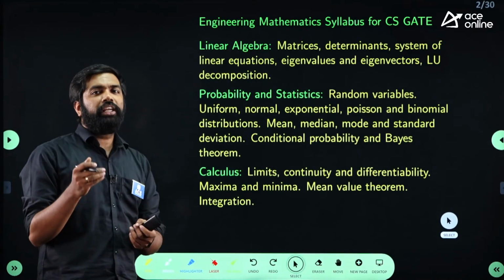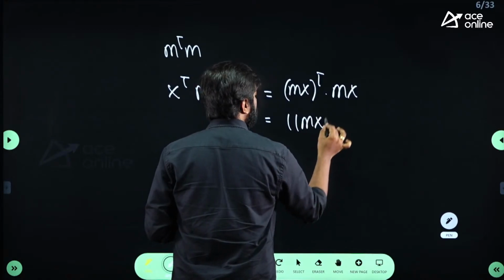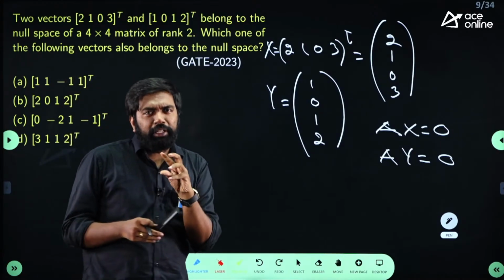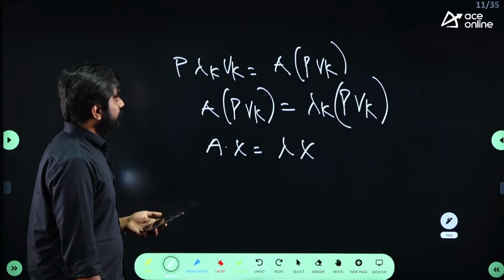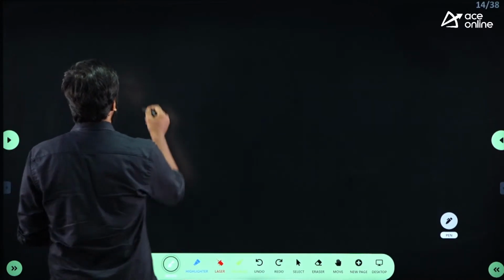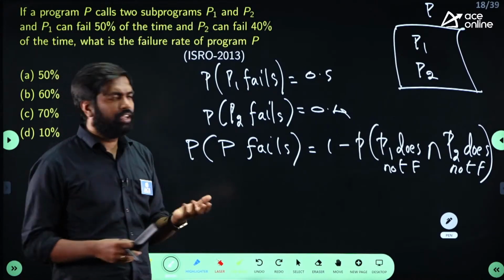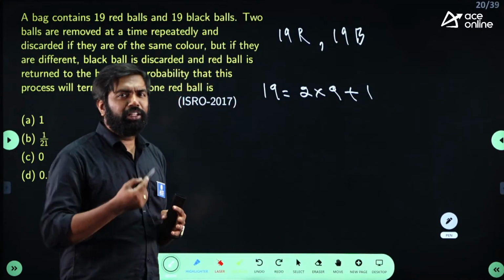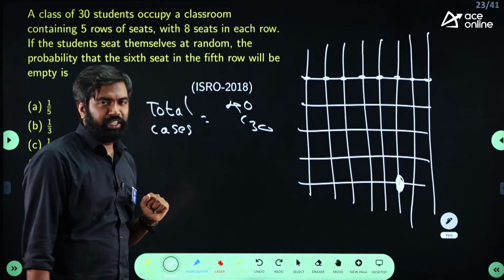Engineering Mathematics (Computer Science) | ACE ISRO Series | Aditya Sir | ACE Online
In this Live Session, Mr. Aditya Sir discussing about the Engineering Mathematics in Computer Science for ISRO Exam. If you're preparing for the exam and seeking guidance on Engineering Mathematics, you've come to the right place. Our expert's tutorials and invaluable tips, you'll master Engineering Mathematics and gain the confidence needed to excel in the ISRO exam. From the basics to advanced concepts, this channel offers comprehensive lessons tailored specifically for ISRO aspirants. Engage in discussions, ask questions, and stay updated with the latest exam-related information. Don't miss out on this golden opportunity to enhance your knowledge and increase your chances of success.